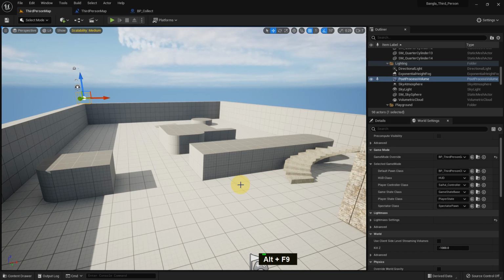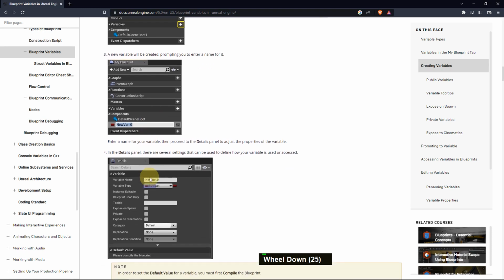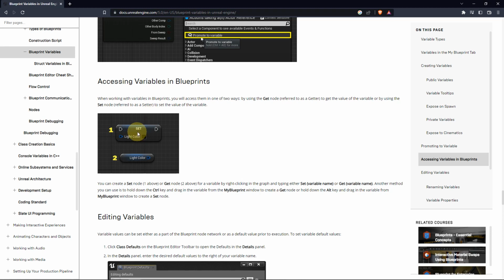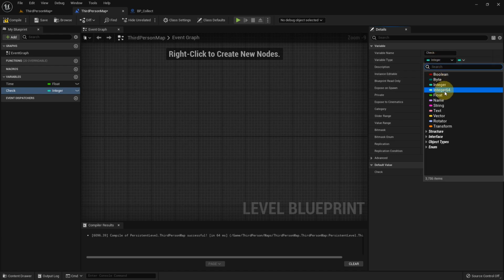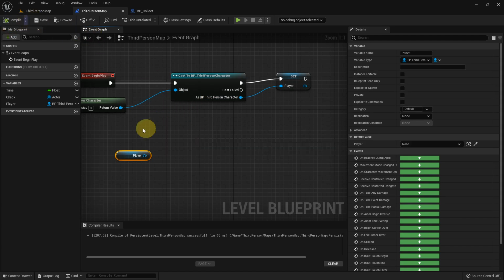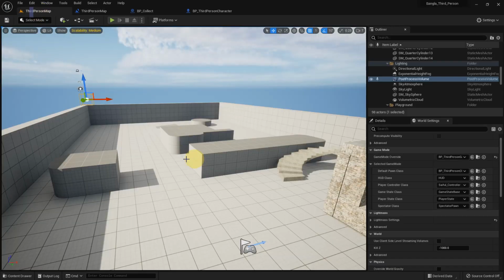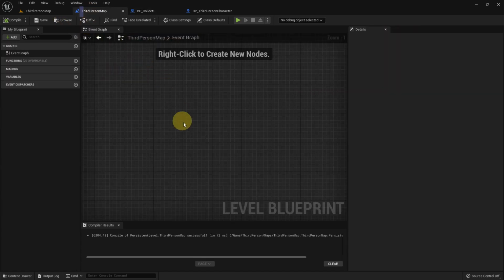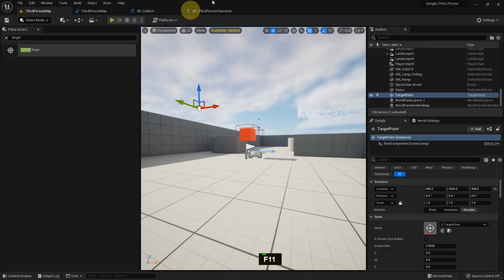Variables in Unreal Engine 5 (Part 51)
This is the 51th part of simple unreal engine beginners tutorial. Here I explain about Variables in Unreal Engine 5.